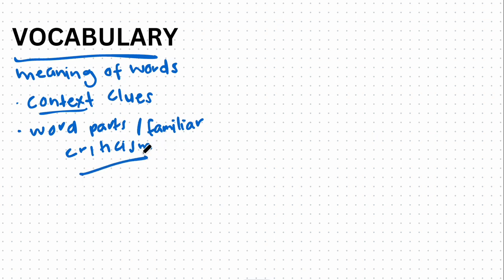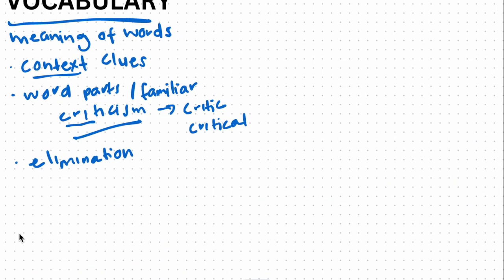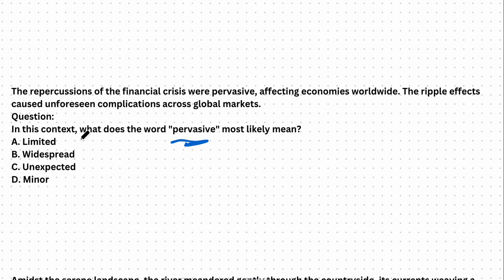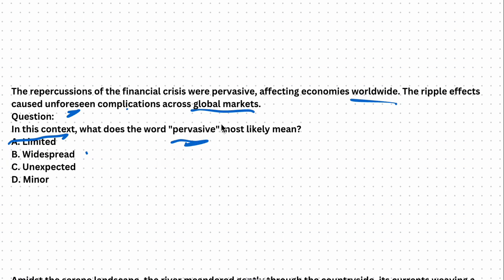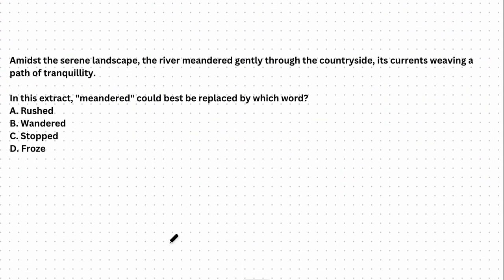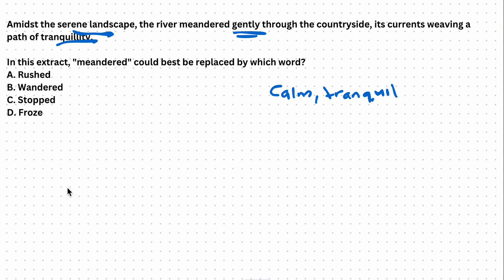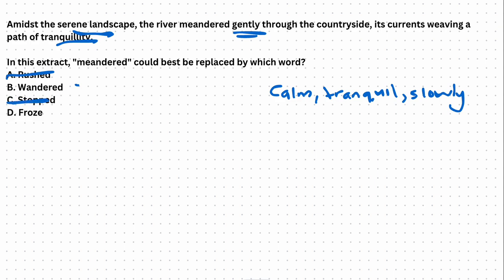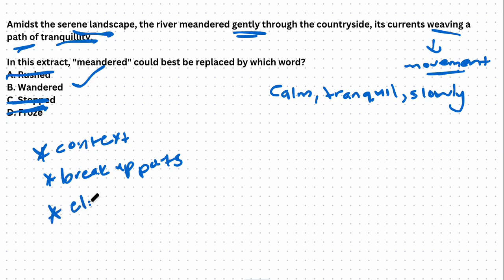Sample NBT Academic Literacy (AL) Lesson - Vocabulary | Fundamanje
Sample NBT Academic Literacy lesson focus on Vocabulary.

To see all our 90 NBT MAT AND AQL lessons and our more than 750 practice questions that will help you crush your NBT’s go to fundamanje.com.